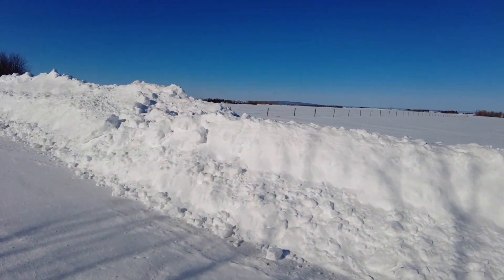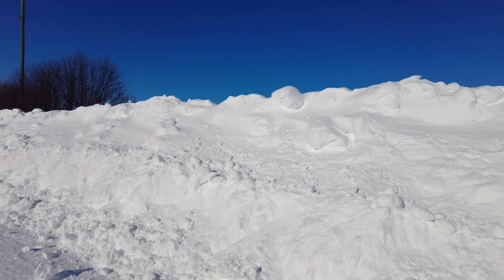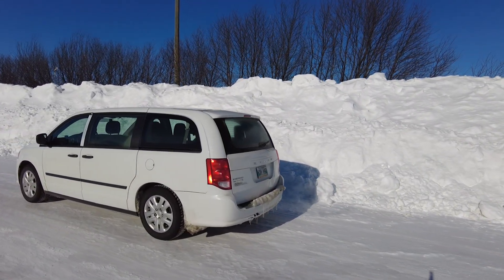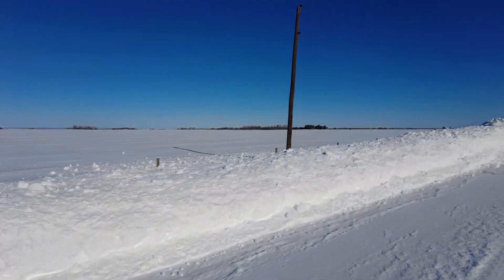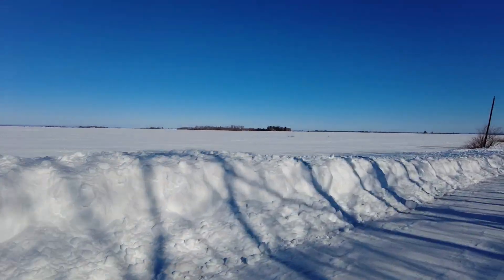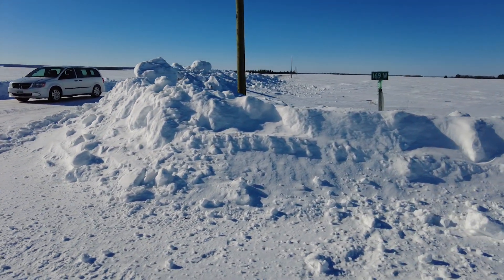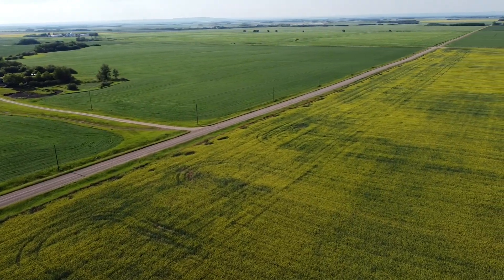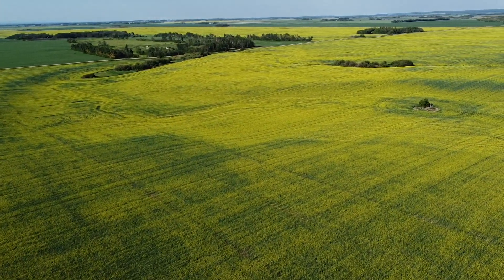Huge Snow Banks in Manitoba - Travels with Bill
See how tall the snow banks are in Manitoba Canada.  Yes, that is snow higher than a vehicle on the road.  After we check out the snow we'll remind you what summer looks like in this same area.   So bundle up and enjoy winter on this episode of Travels with Bill.